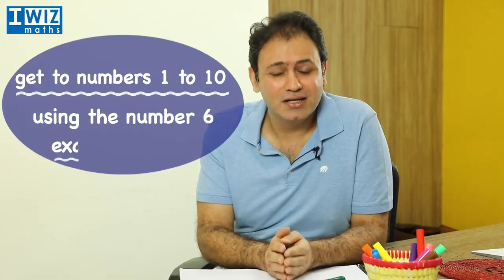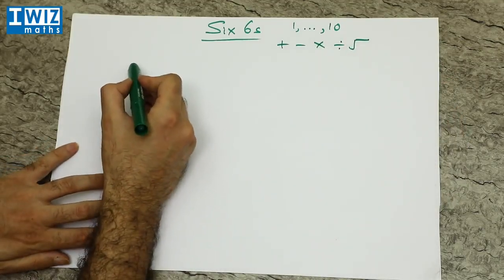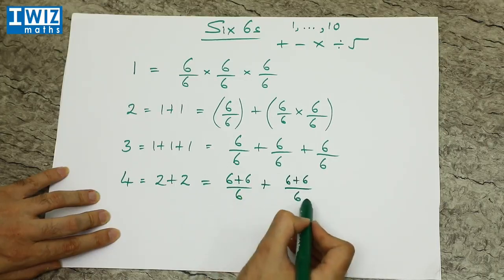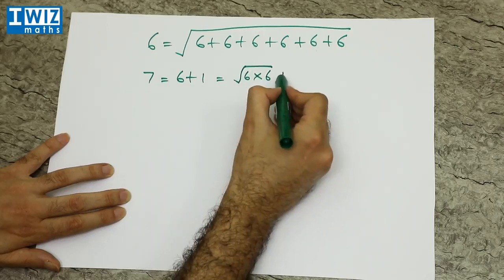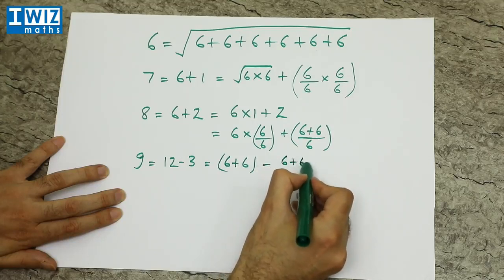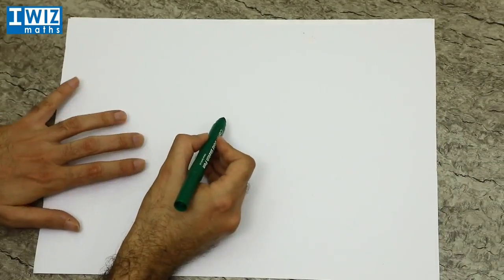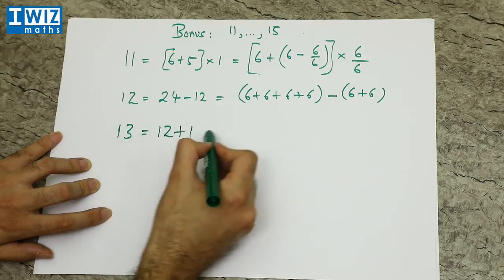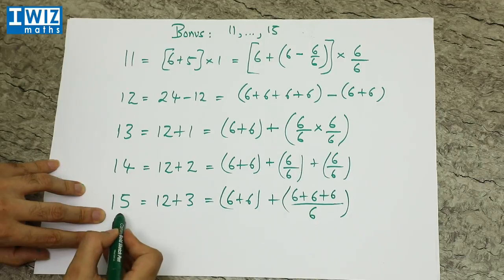Six 6s | Fun with numbers, a maths puzzle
A maths puzzle, involving six 6s. Try the puzzle!